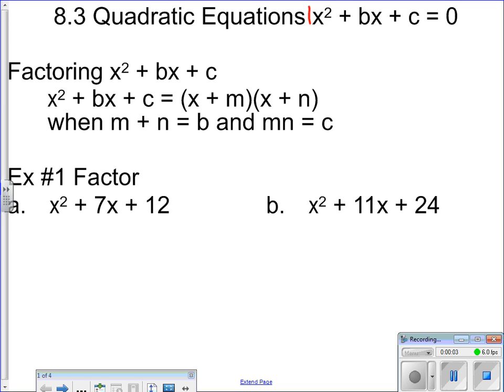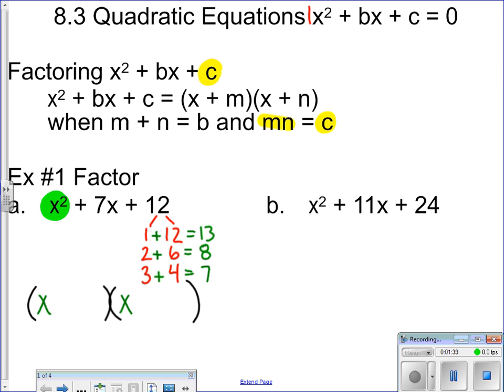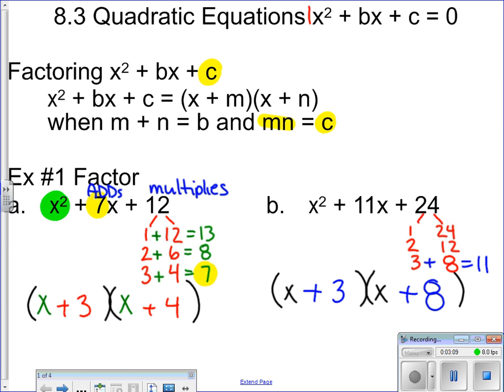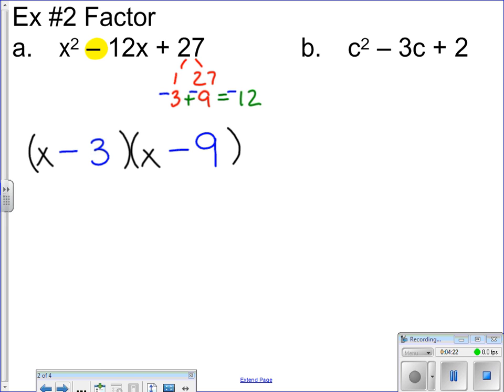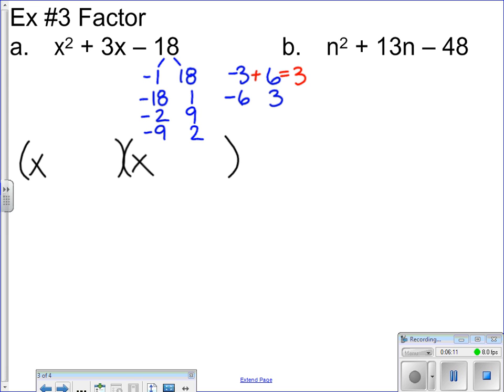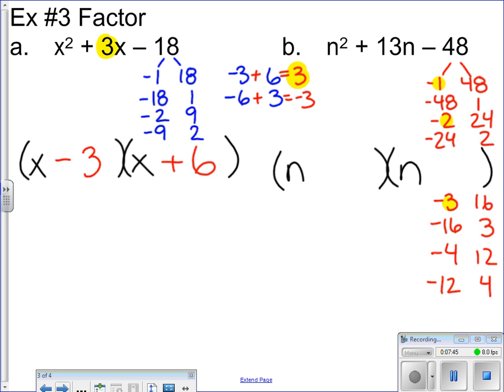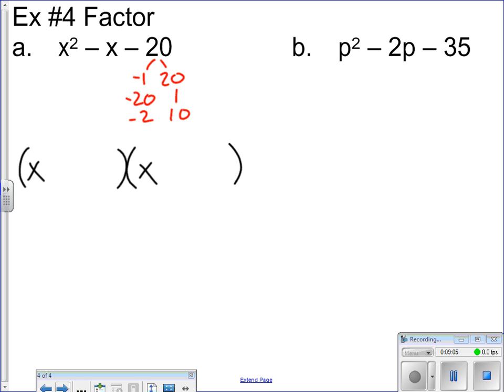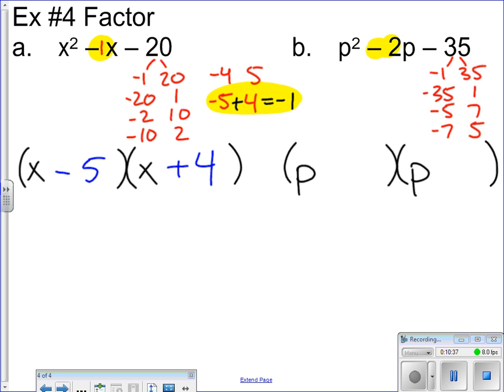Lesson 8.3 Quadratic Equations x^2 + bx + c = 0 Factoring Trinomials